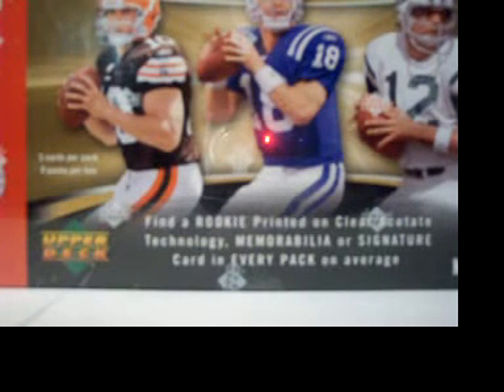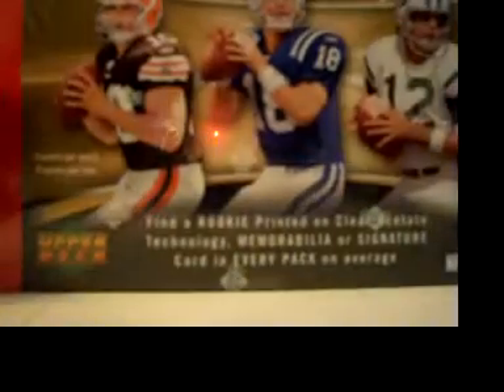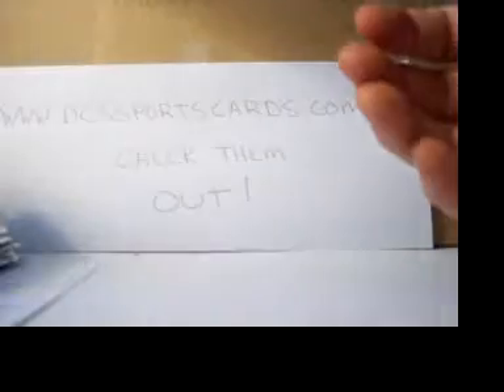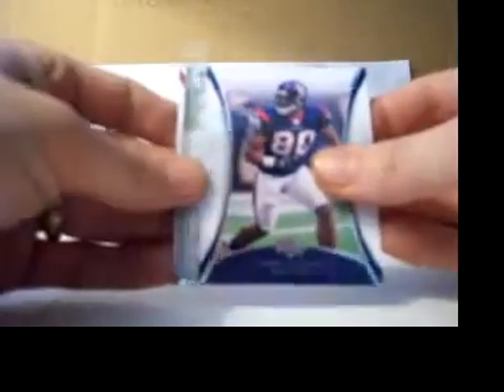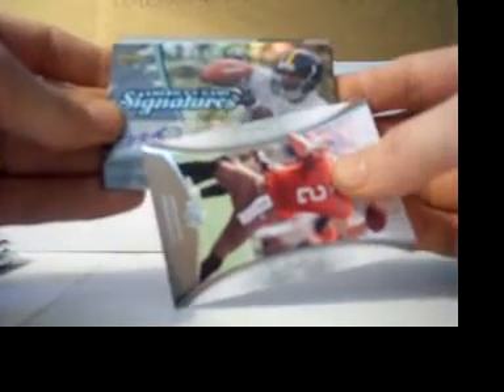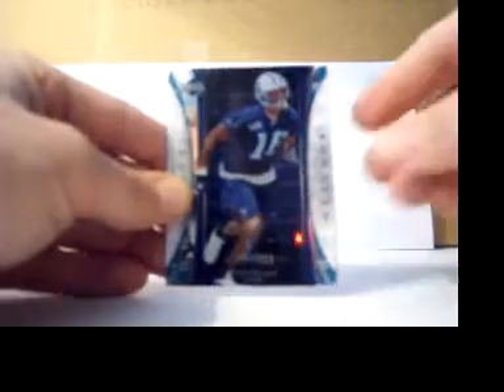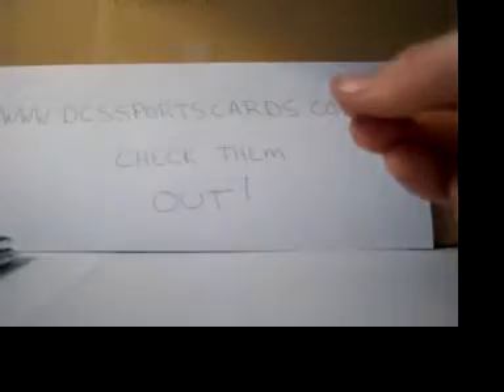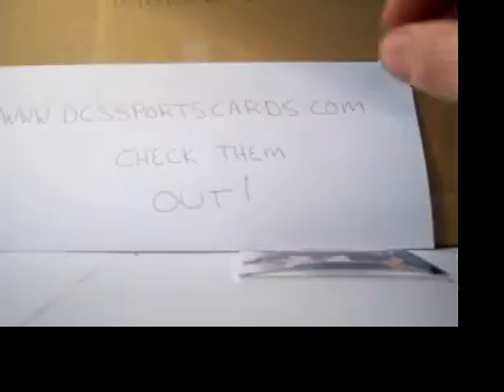Live Box Break 2007 Upper Deck Trilogy MOJO?